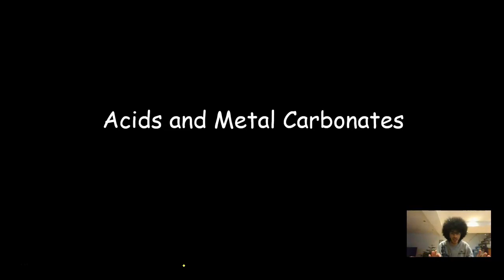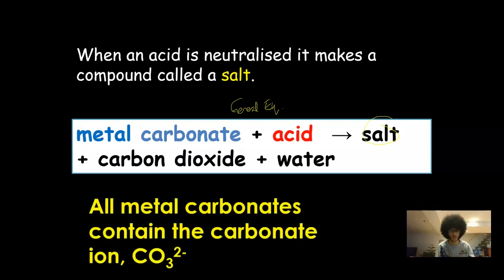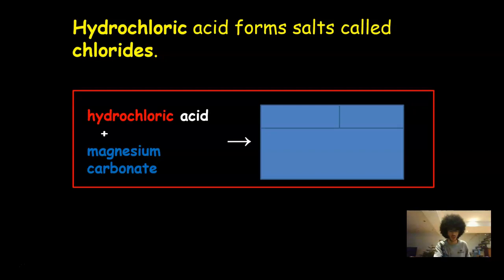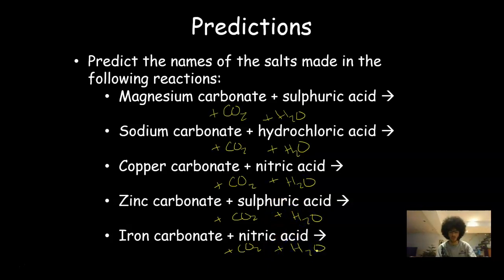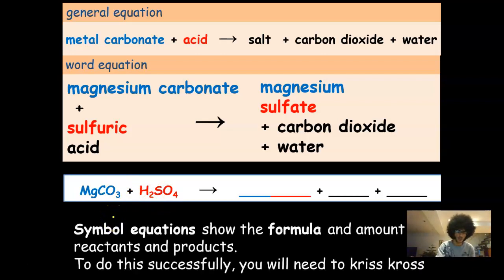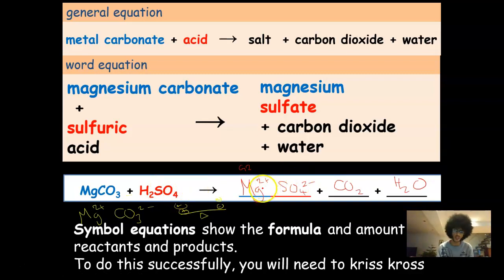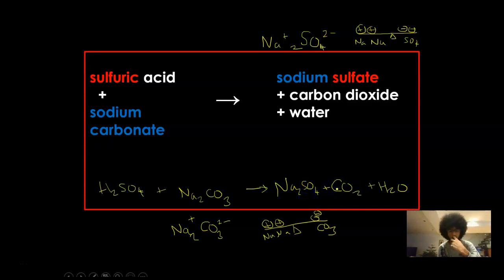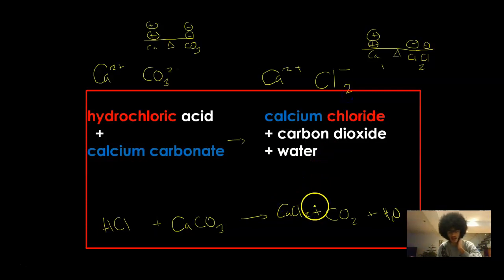Acids and Metal Carbonates - AQA GCSE Chemistry 4.4.2.3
A short video on the reaction between acids and metal carbonates. I'll start off by discussing the general equation, before discussing how to formulate word equations for these reactions. I'll finish off by going through some symbol equations for these reactions.